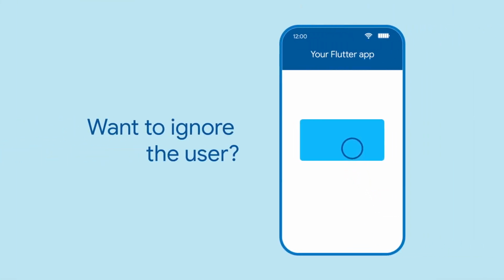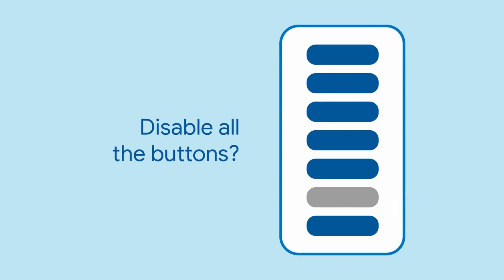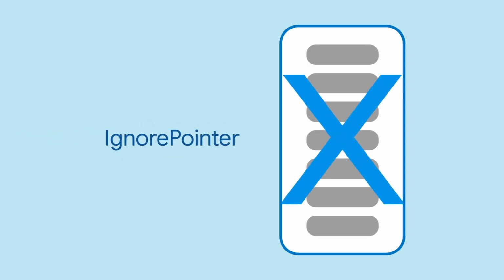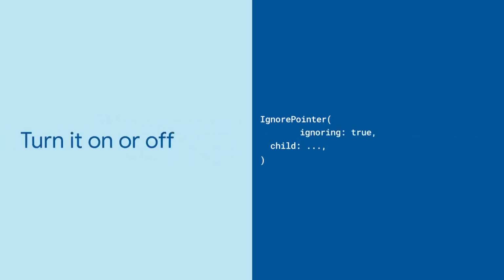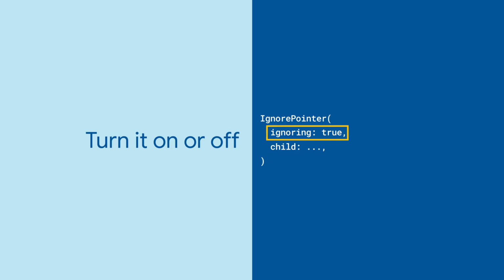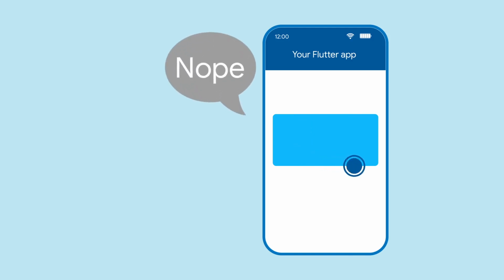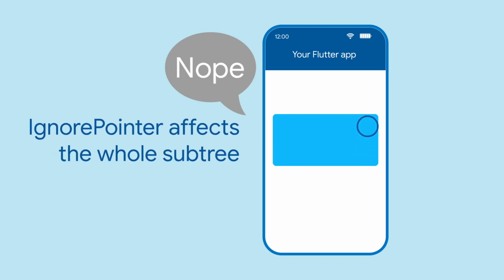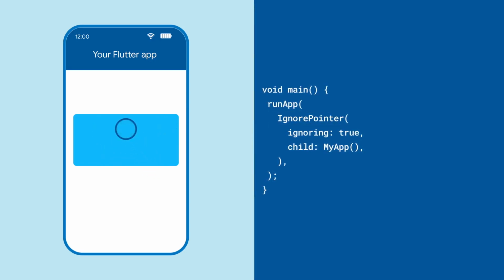IgnorePointer Flutter Widget of the Week